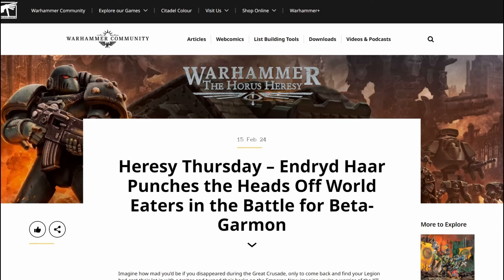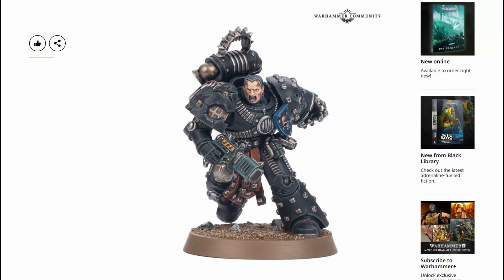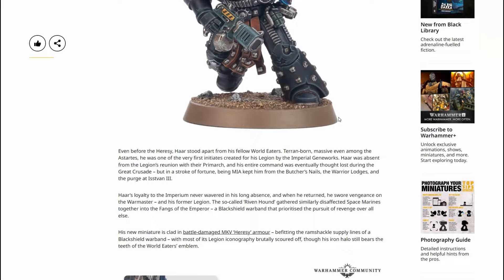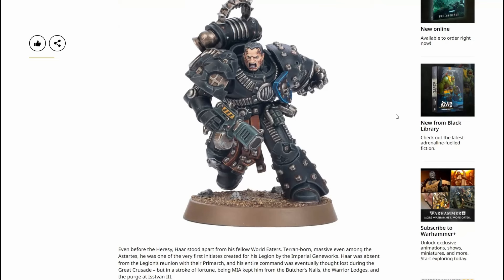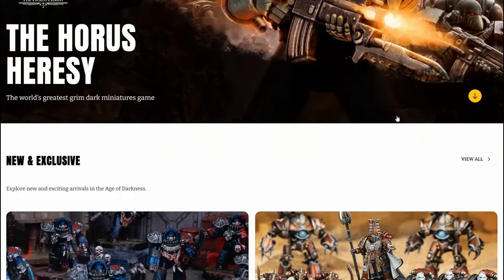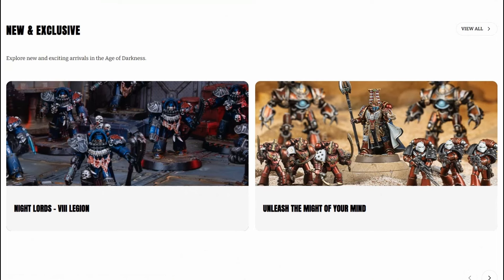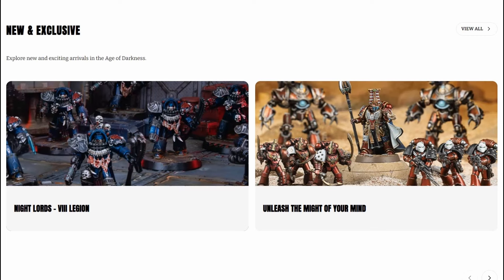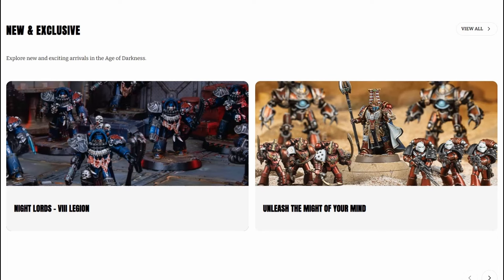Endryd Harr and Hobby